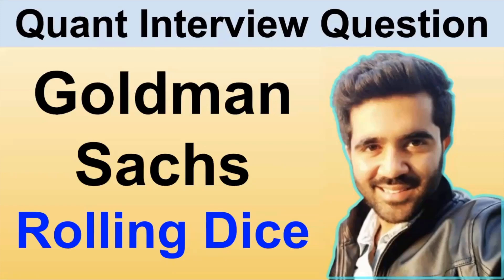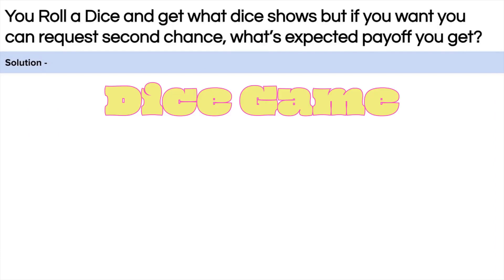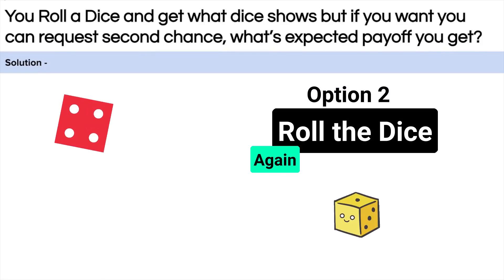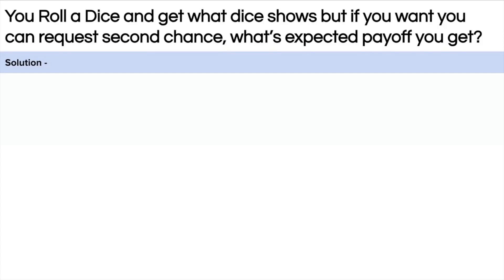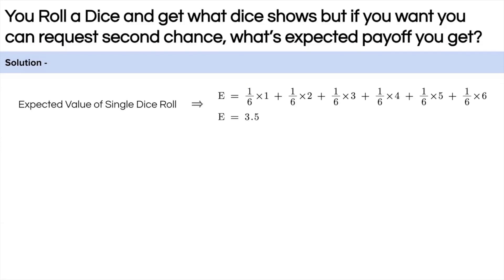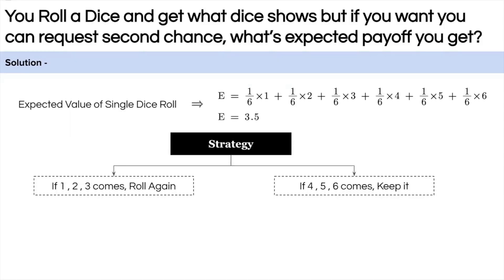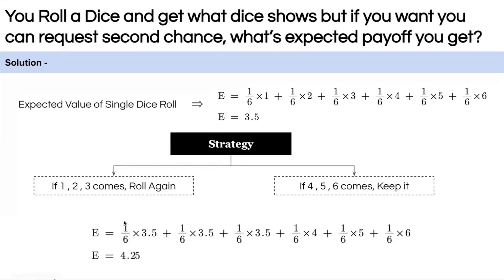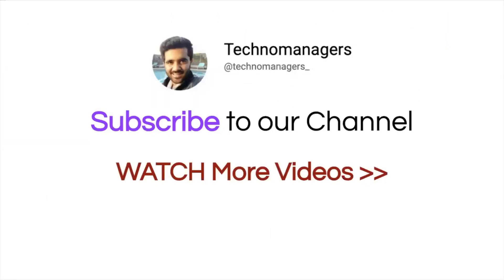Quant Interview Prep 2023 | Quant interview questions pdf | Goldman Sachs interview experience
Quant interview questions pdf is attached below, this video series will help you a lot with Quant Interview Preparation. Quant interview questions are the most commonly asked questions in any Investment Bank. This will give an idea about the Goldman Sachs Interview experience.